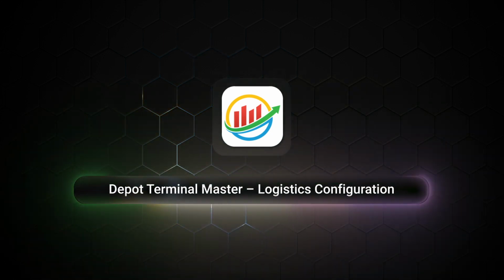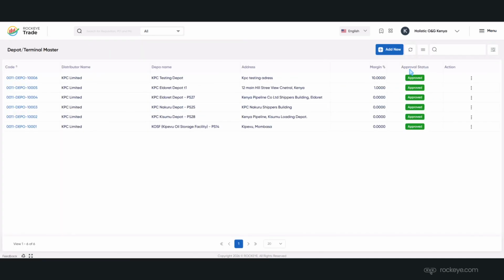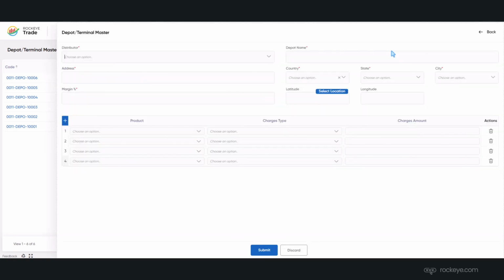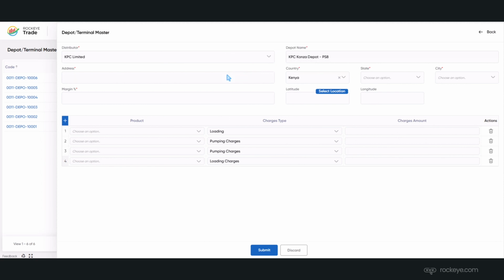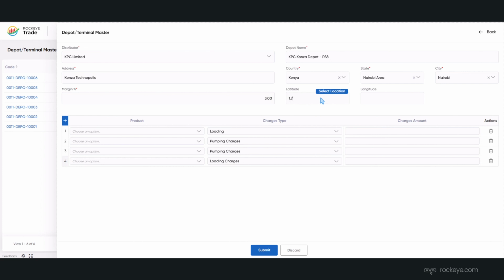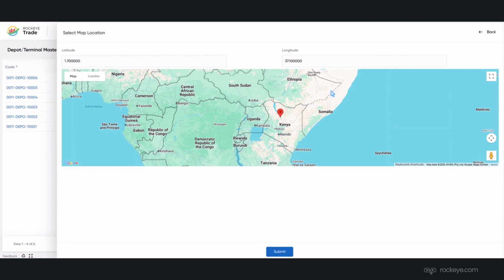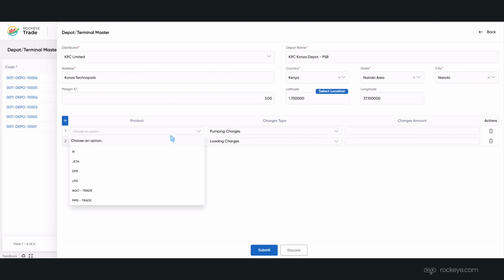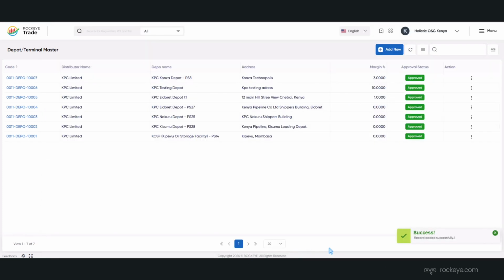Depot Terminal Master Setup ERP | Logistics Configuration Guide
Master depot terminal master setup ERP, streamline your logistics configuration ERP system, and optimize depot management system ERP with this step-by-step tutorial in OMC Trade Solution. Learn how to configure depot profiles, assign distributors, and manage terminal-level operations efficiently.

Here, we cover how a terminal management system ERP enables accurate depot location mapping using geo-coordinates and supports structured logistics master data management—Configure margins, product associations, and operational rules with precision using the depot margin configuration ERP.

From warehouse terminal setup system to scalable supply chain depot management, this module ensures consistency, accurate freight recovery, and operational control. Enhance efficiency with the OMC Trade Solution depot terminal.